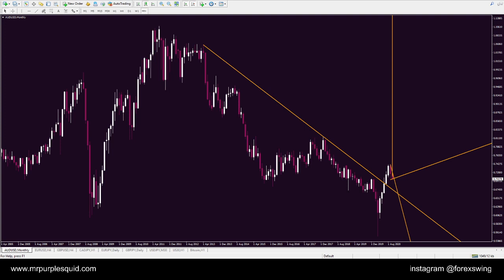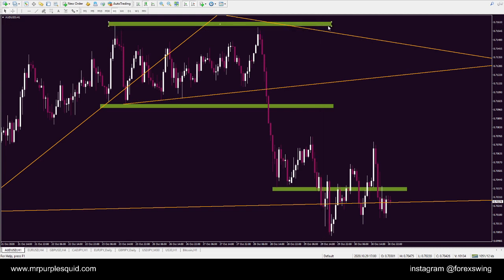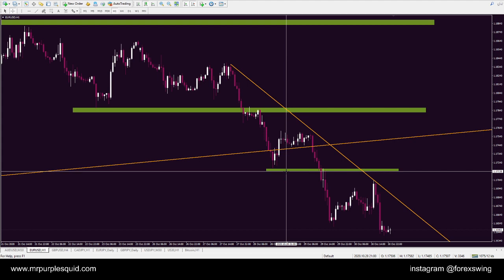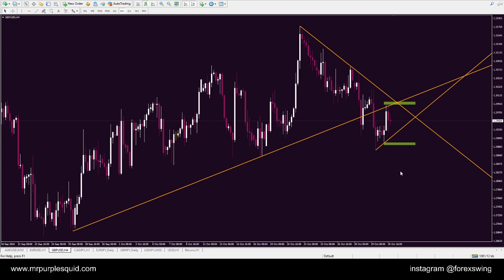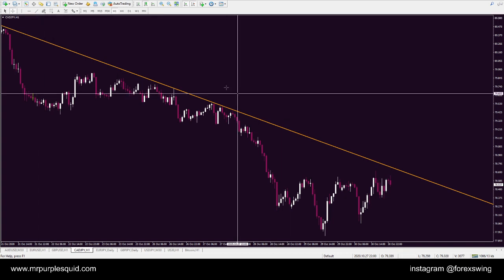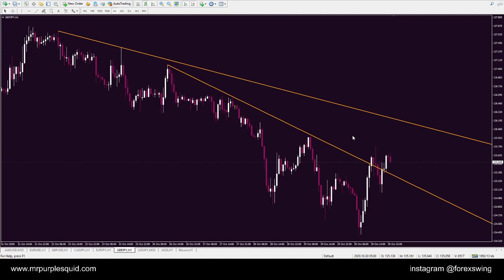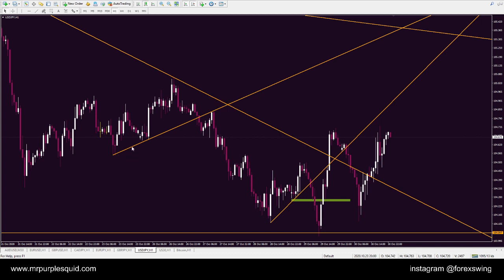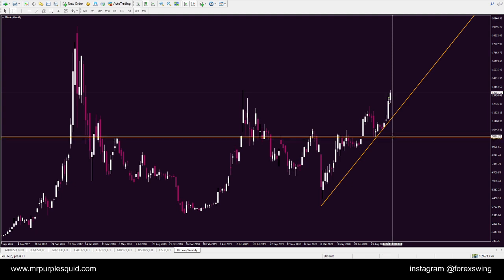Forex Weekly Setups for November 1, 2020